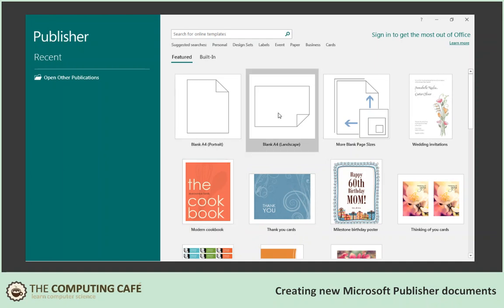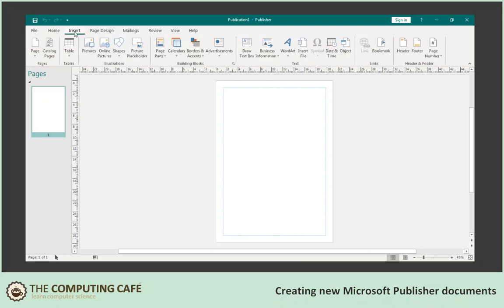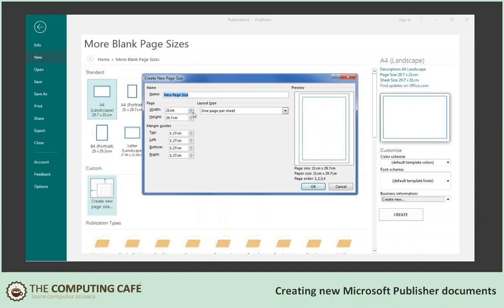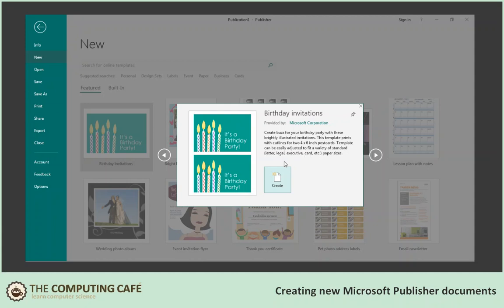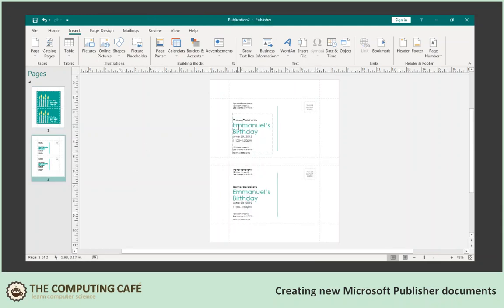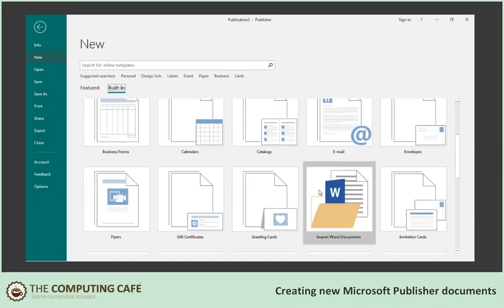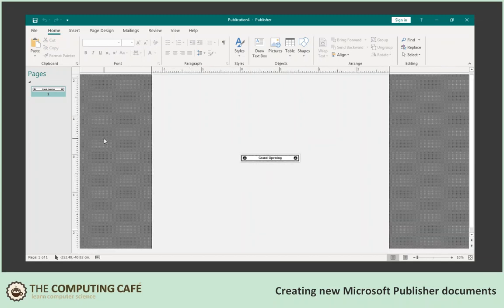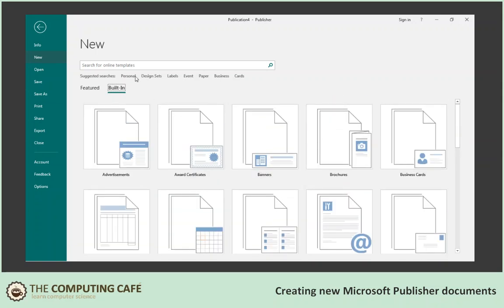Creating new Microsoft Publisher documents